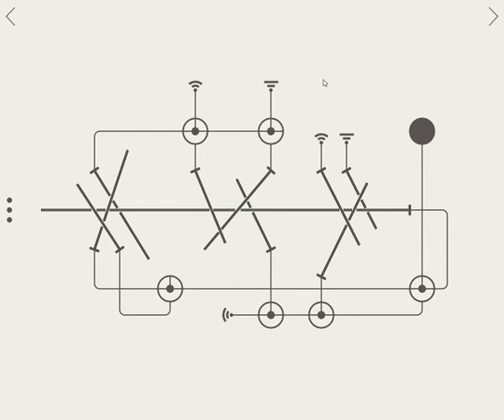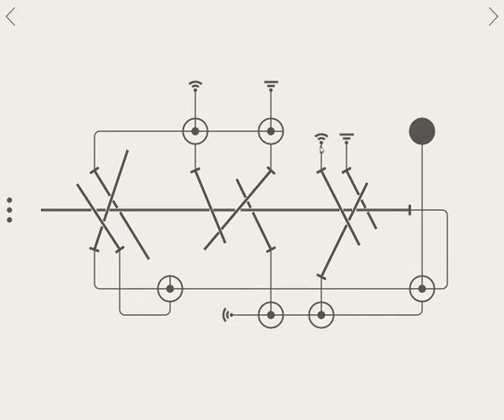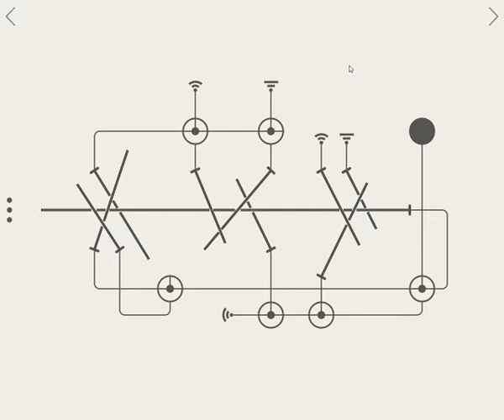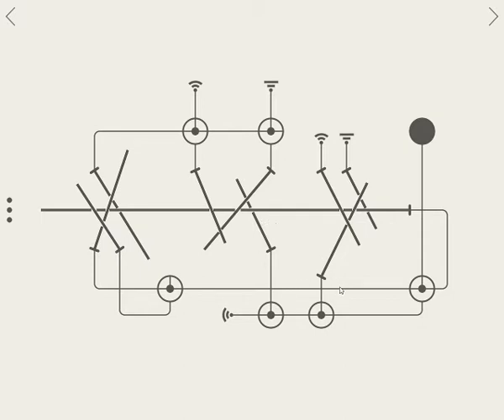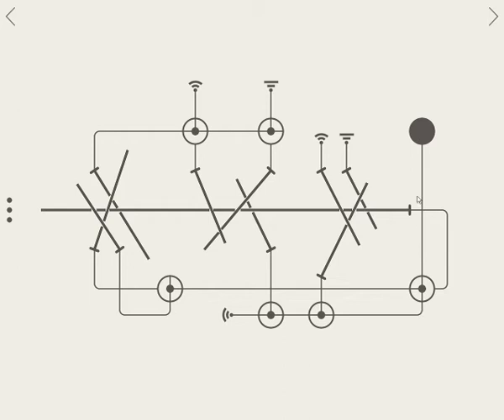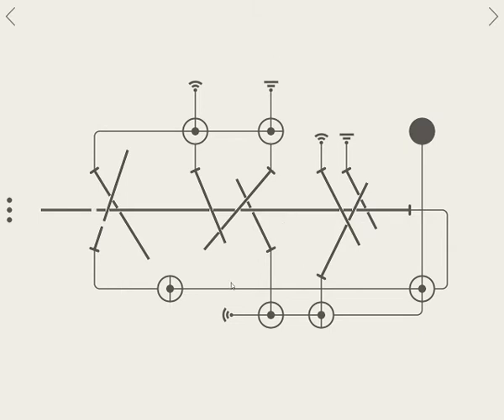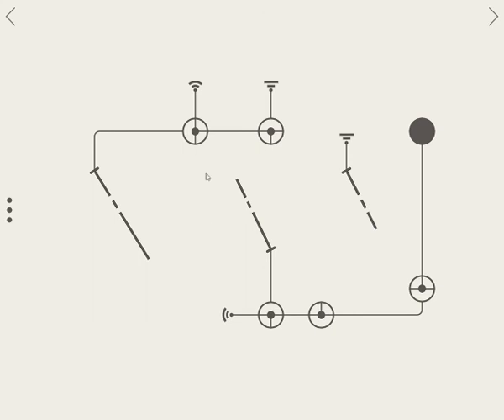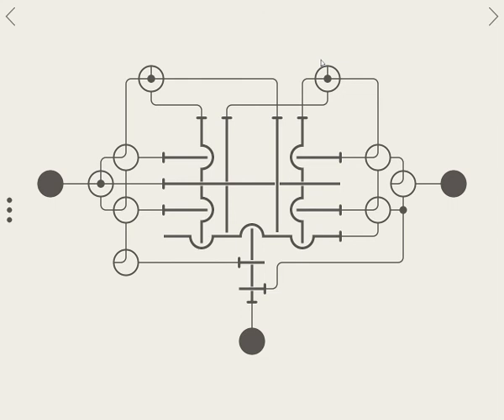Let's Play Hook (by Maciej Targoni) Puzzle 40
Hook is a minimalist puzzle game by Maciej Targoni. The music is reminiscent of Brian Eno in his quieter, more atmospheric moments. The puzzles themselves are like electrical diagrams with buttons and switches. There are 50 puzzles which range in difficultly from “do you know how to operate a mouse?” to “you might want to get some coffee since this will take a while.”
►Credits:
All gameplay footage and postprocessing done by me (RDBury)
Game: Maciej Targoni
Publisher: Rainbow Train Games
Video Capture: OBS Studio
Video viewing: VLS
Editing software: Avidemux
Graphics software: GIMP